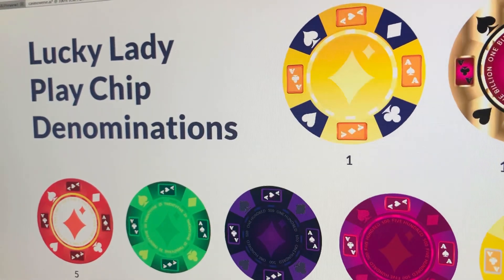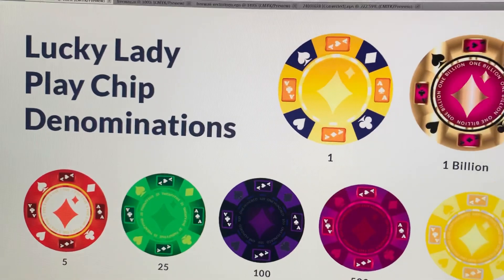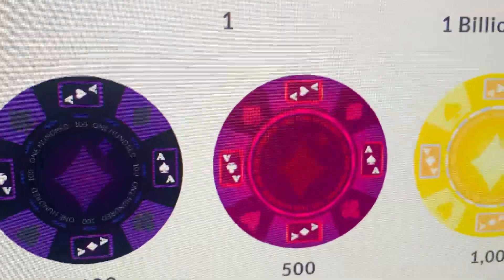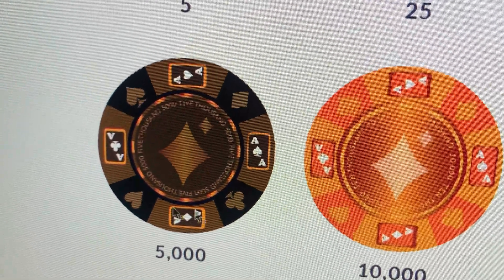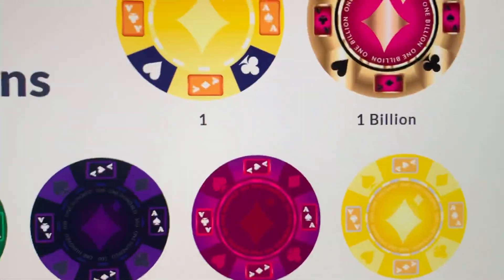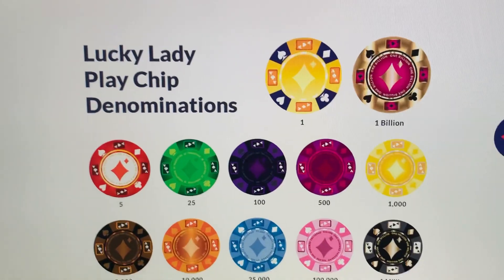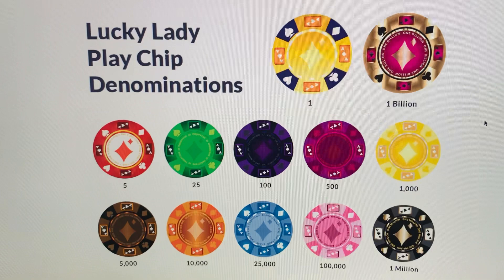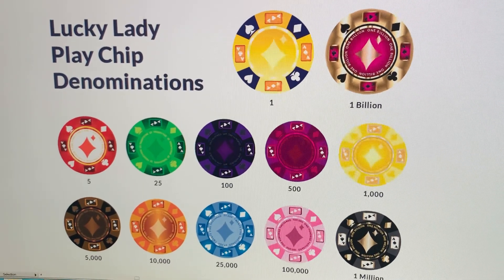Lucky Lady Games Play Chip Denominations - $1 Billion Dollar Chip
For all games in the social casino metaverse as needed.